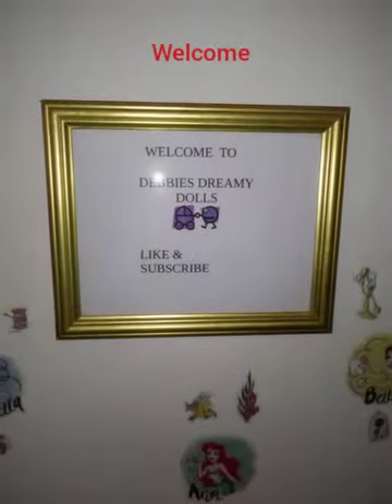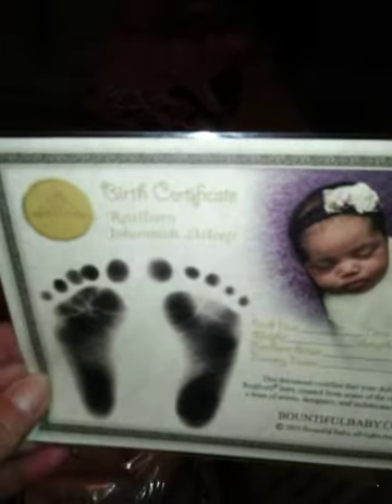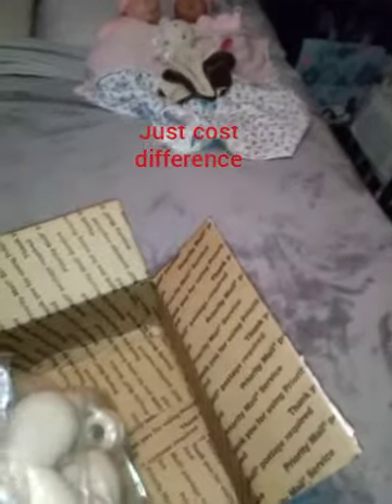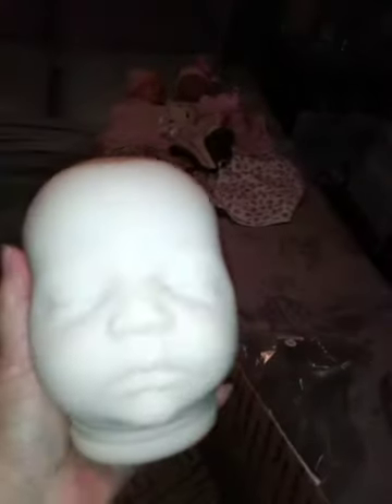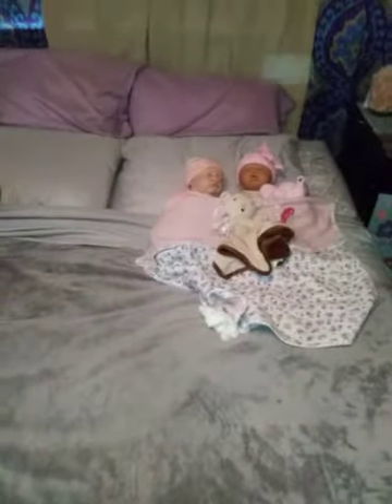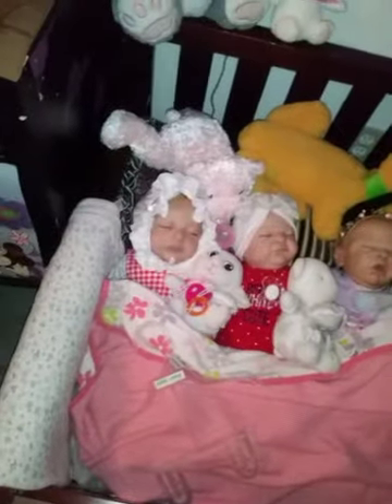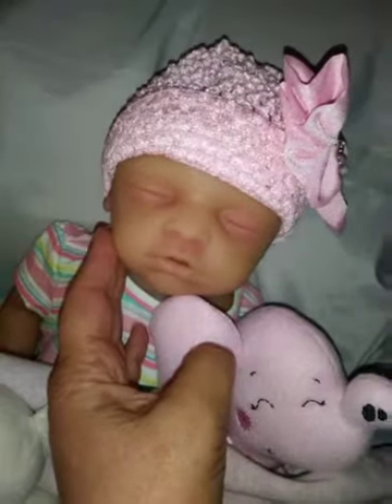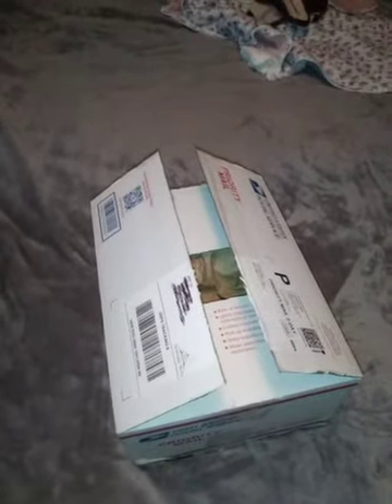Real born Johannah kit came today